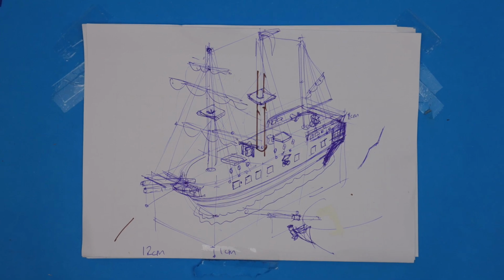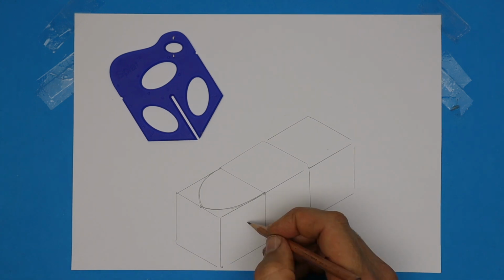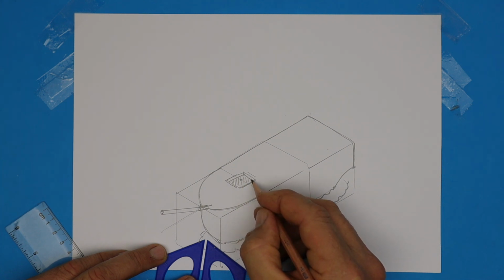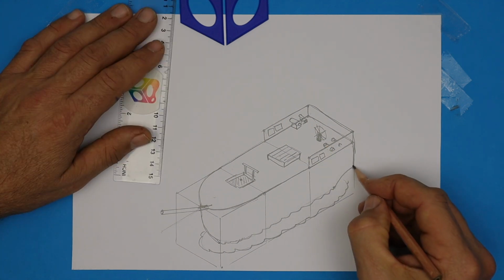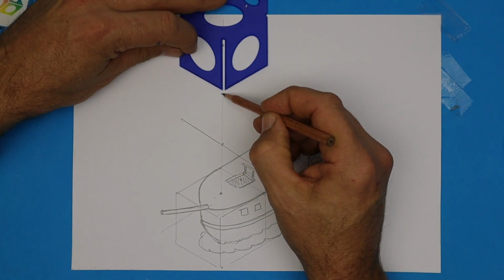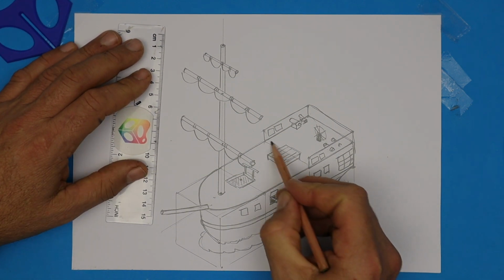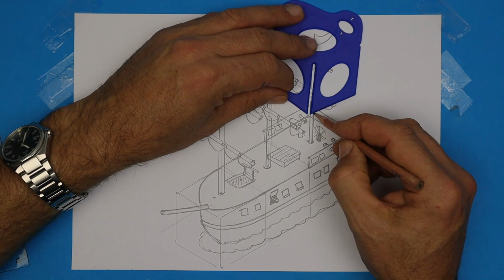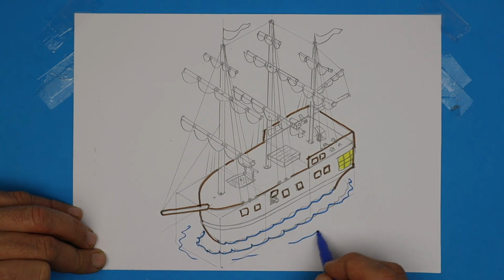Splat® How to draw the HMS Sirius from the First Fleet.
Follow step by step tutorial to learn more about the historical ship, HMS Sirius and how to draw this old fashioned sailing ship in 3D. Using cubes for crating and the isometric angle, Glenn shows how to represent this ship from Australia's First Fleet for an integrated history, maths and art lesson. This tutorial could also be adapted to design a pirate ship or an imaginary adventure ship for use with another theme or an art lesson based around a picture book.